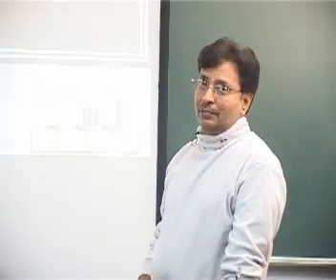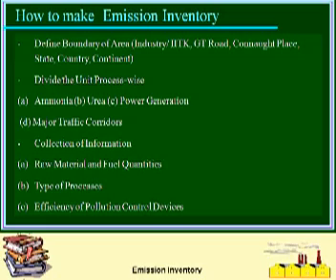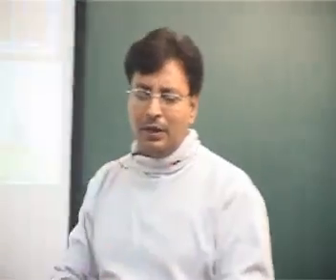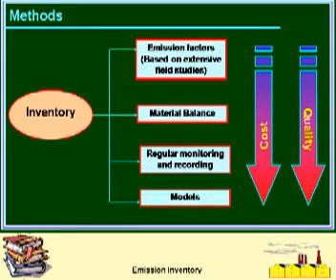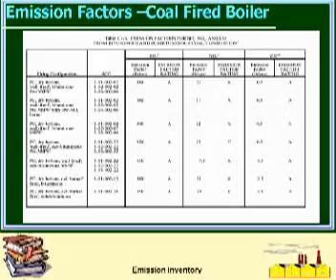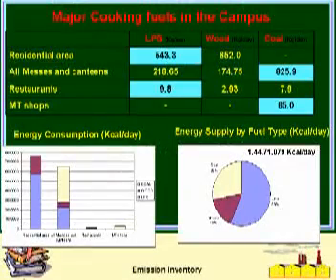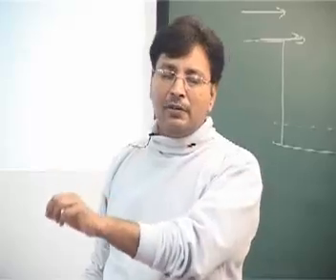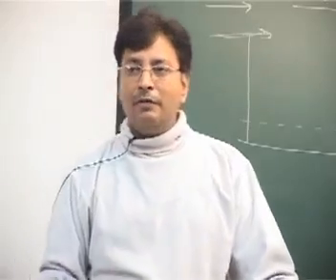Lecture 15 Emission Inventory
Lecture Series on Environmental Air Pollution by Prof. Mukesh Sharma , Department of Civil Engineering IIT Kanpur.